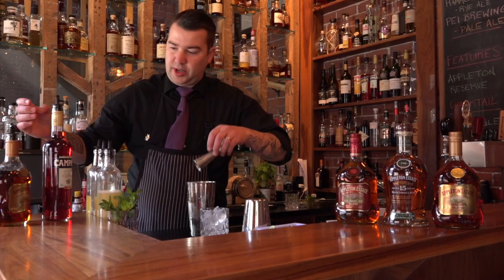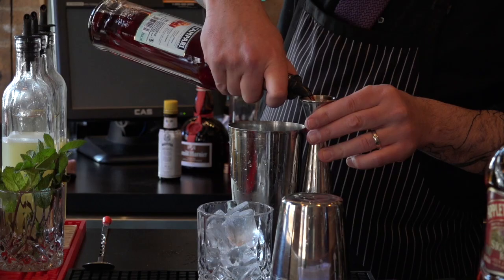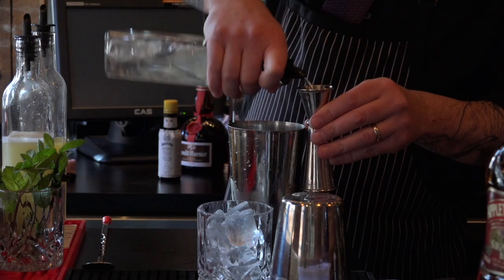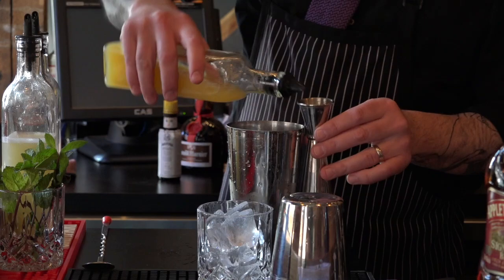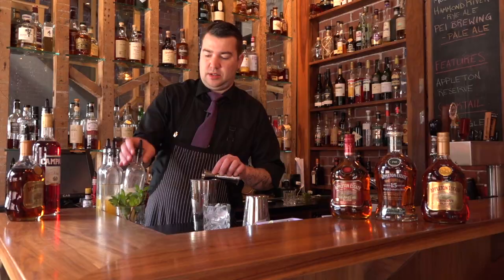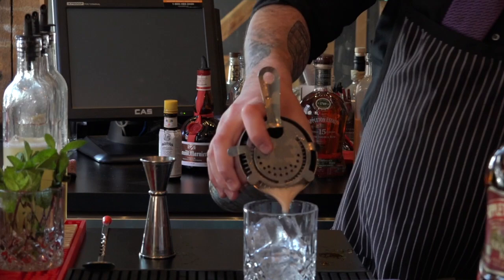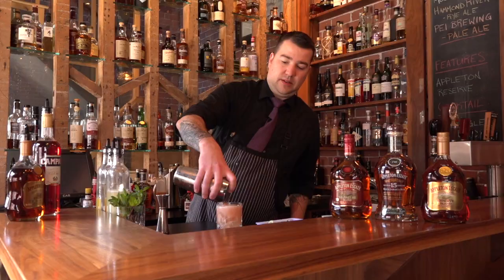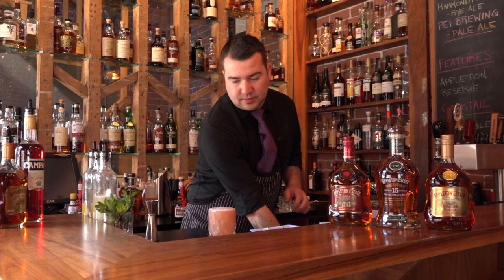Hopscotch Whisky Bar - Jungle Bird with Appleton Rum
This video is about Hopscotch Whisky Bar - Jungle Bird and Appleton Rum